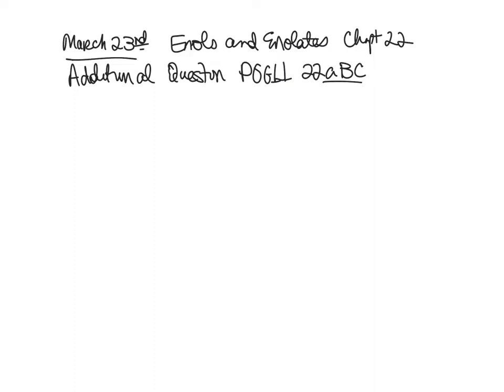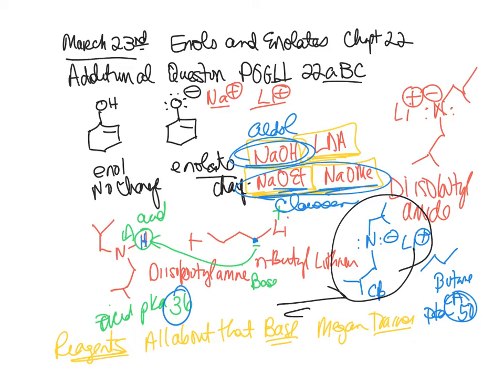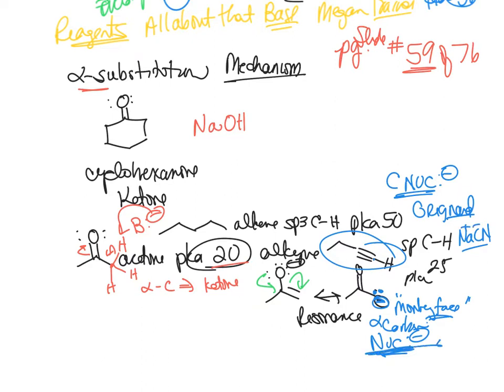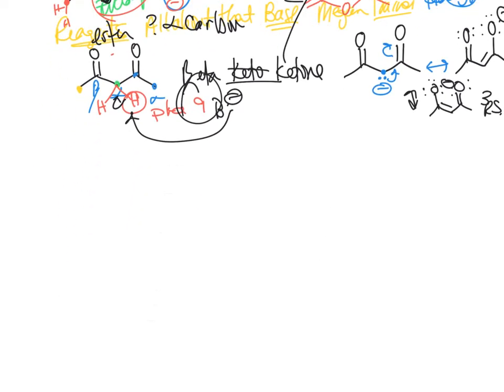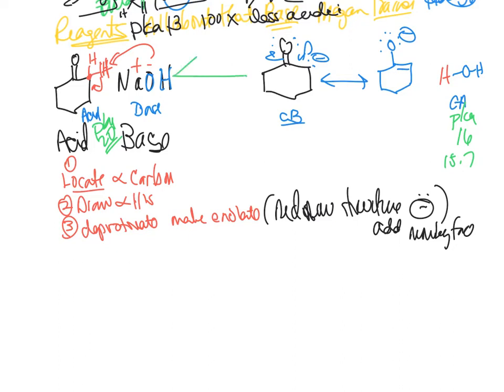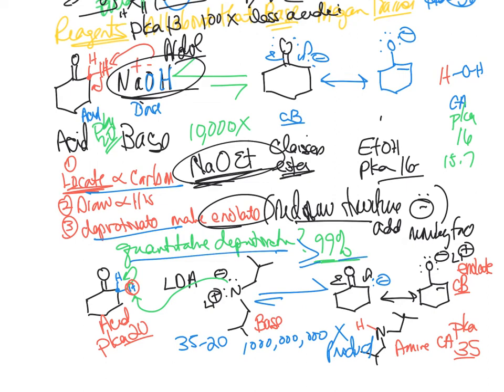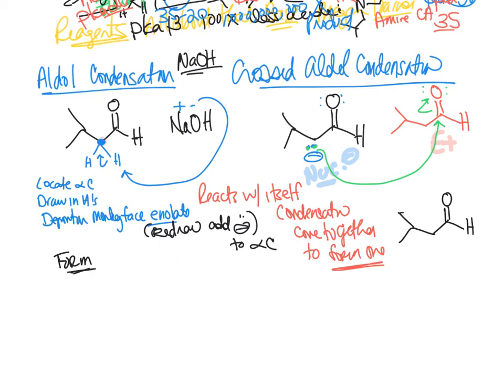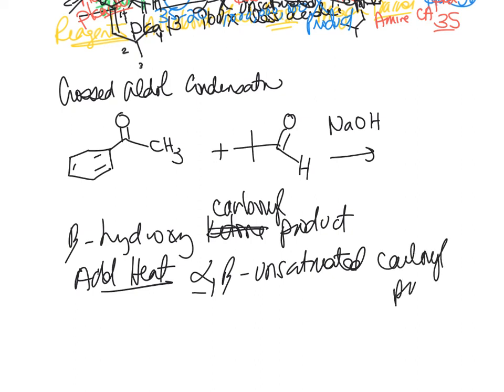March 23 Enol Enolate Aldol